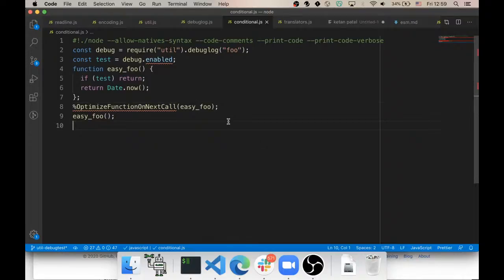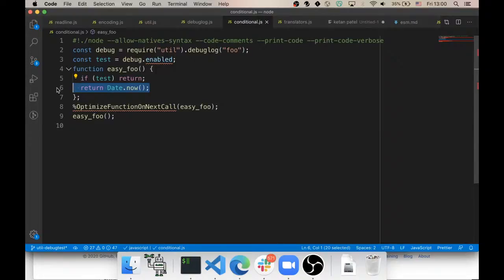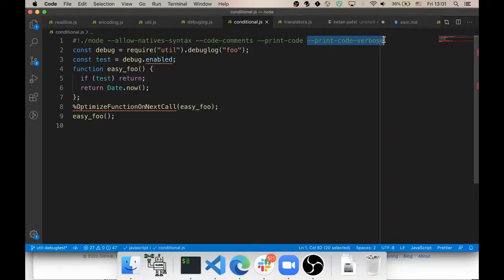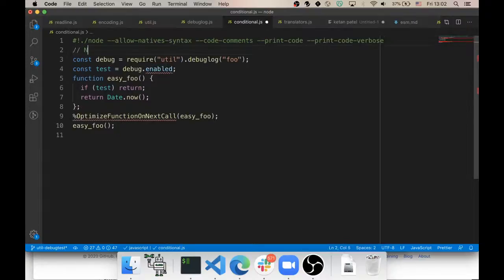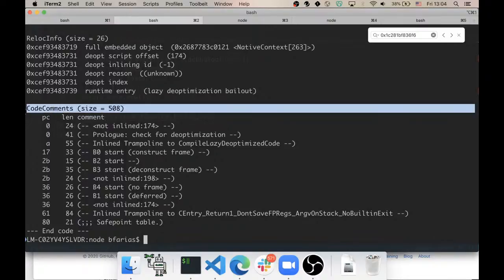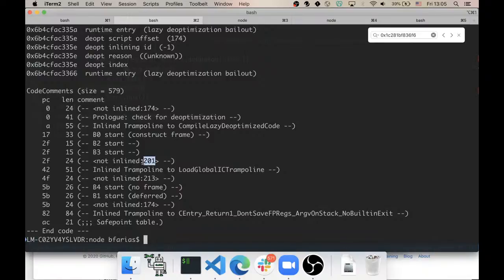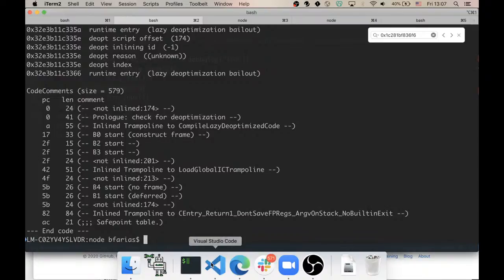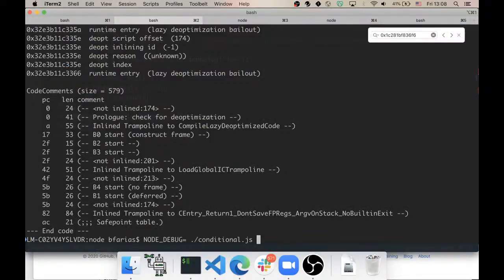Is a conditional branch optimized out in Node? MicroStream